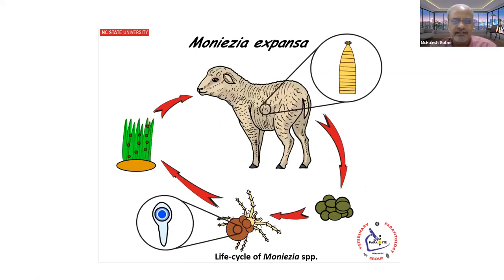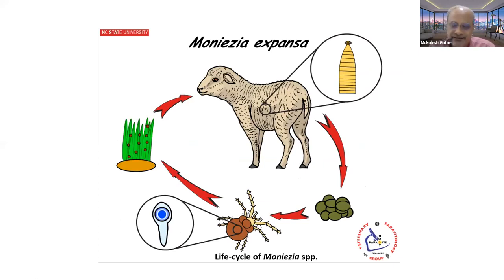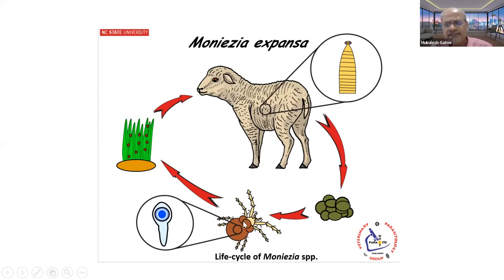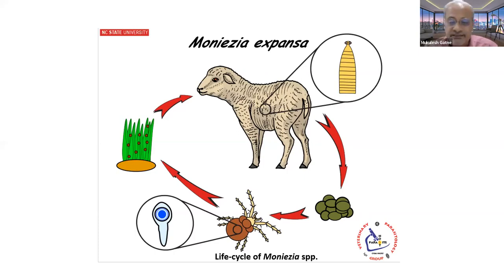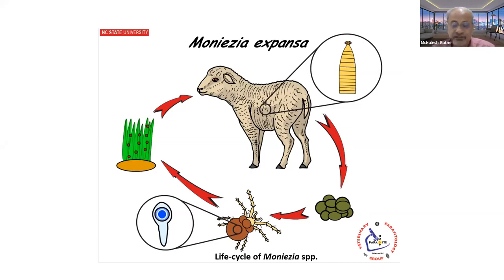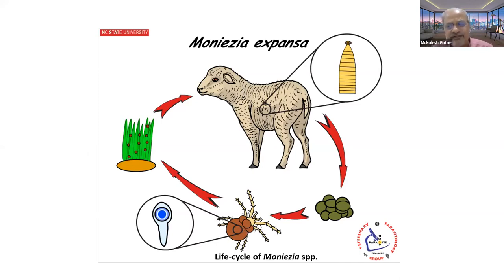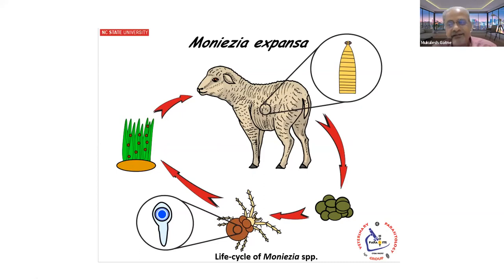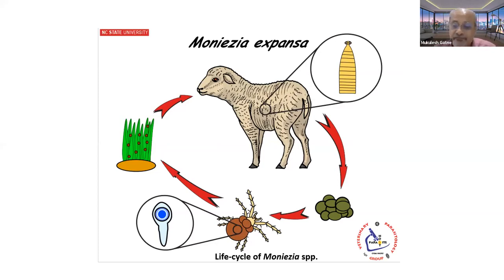Tapeworm lifecycle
ClostridiumperfringensType-D
ClostridiumperfringensType-B
ClostridiumperfringensType-C
ClostridiumperfringensType-A